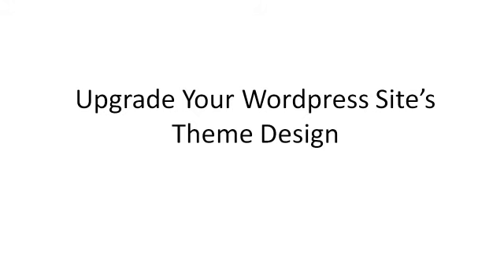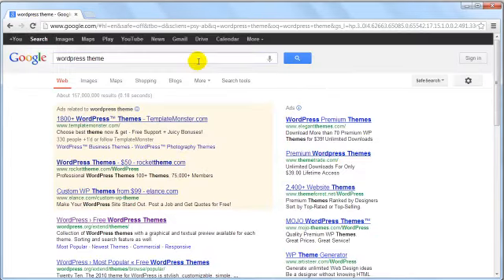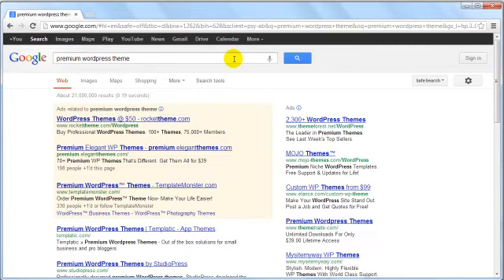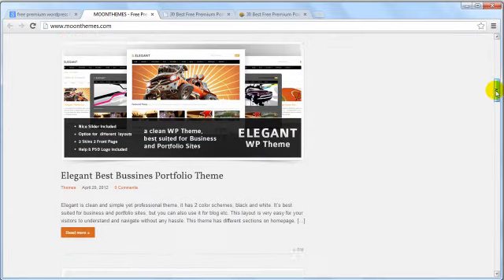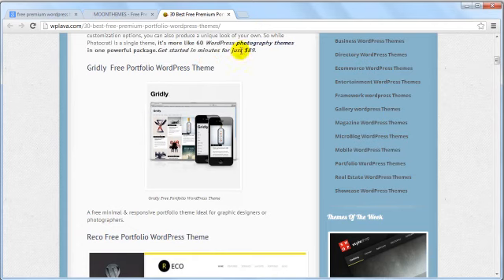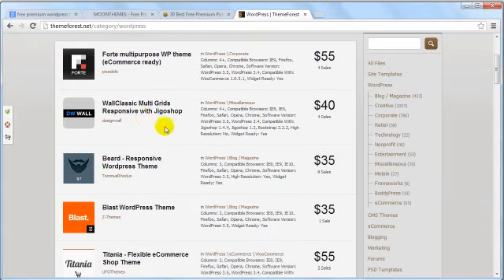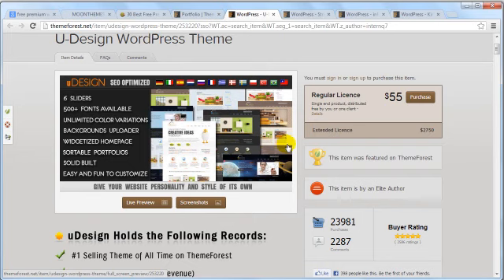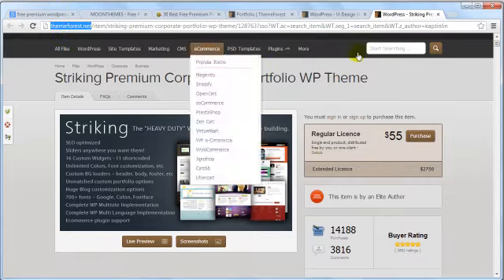Upgrade Your Wordpress Sites Theme Design 640x360 Zoom